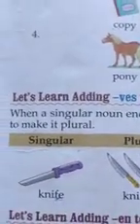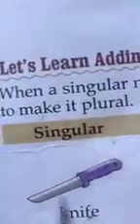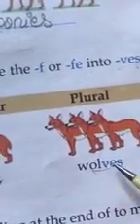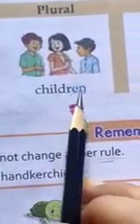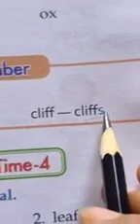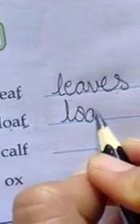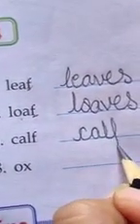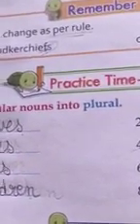Class 2 English 1 chapter 3 part5